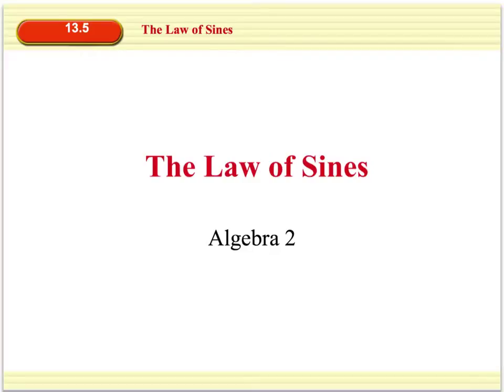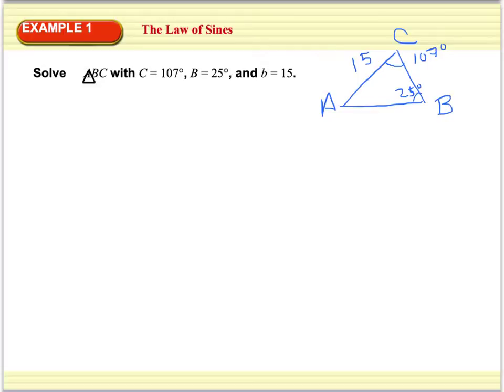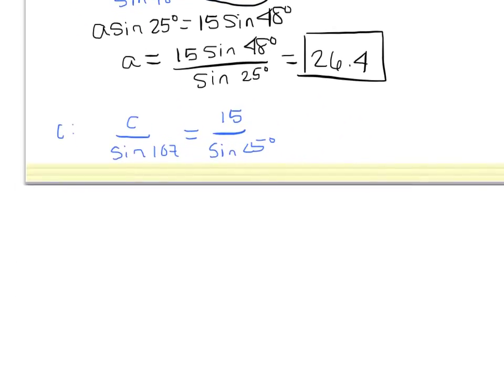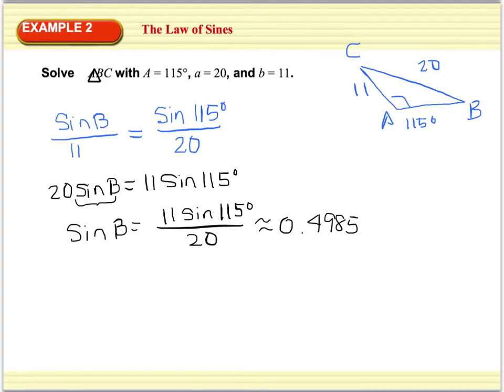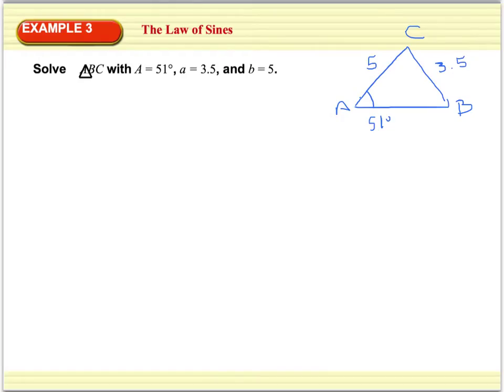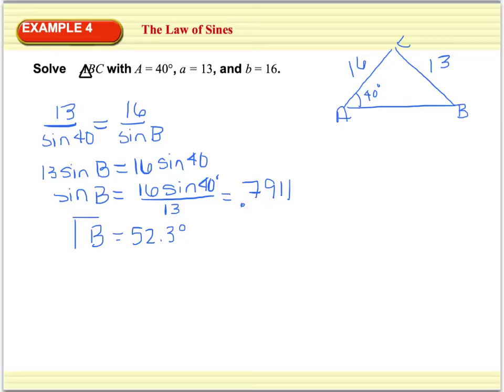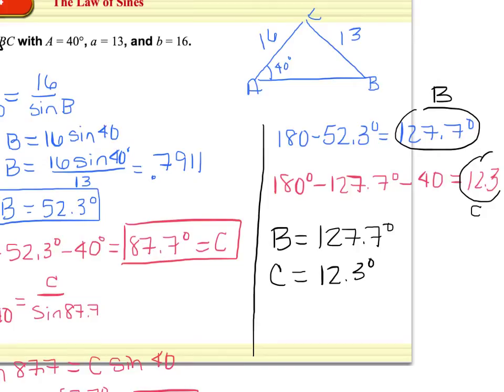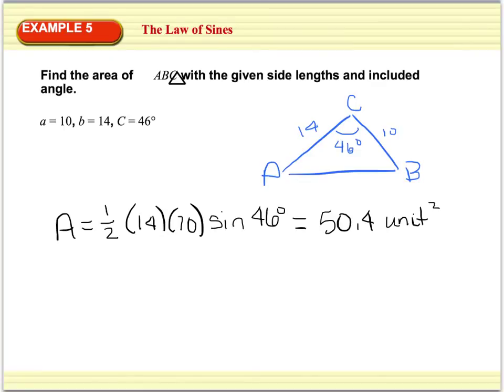13.5 Law of Sines